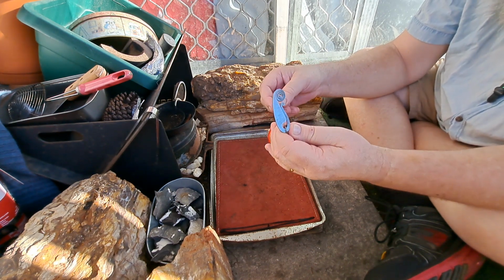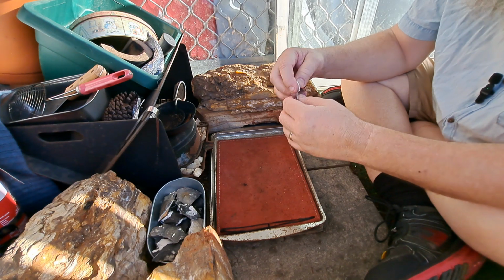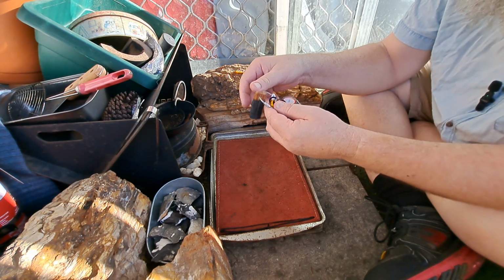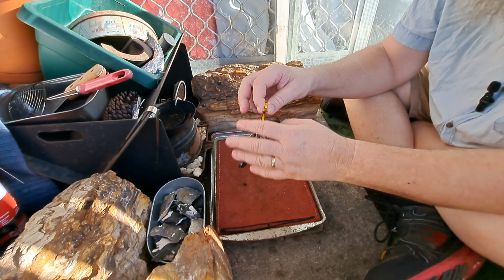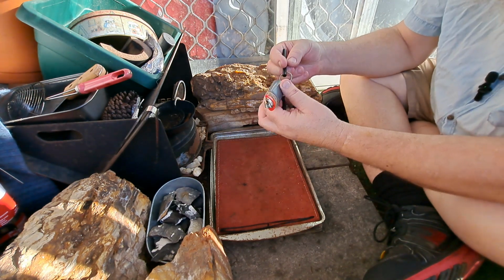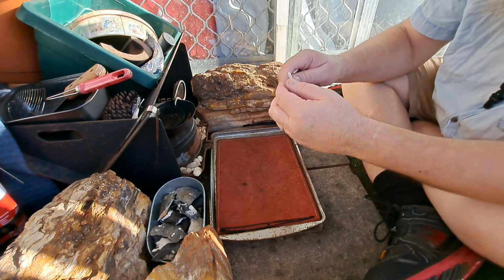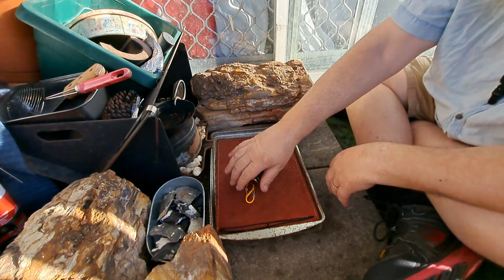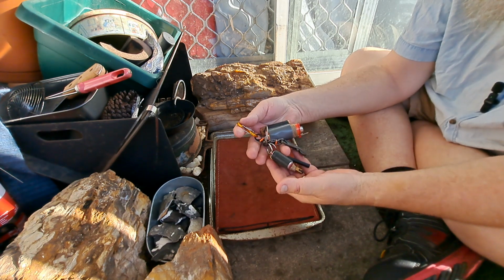survival EDC fire key chain kit